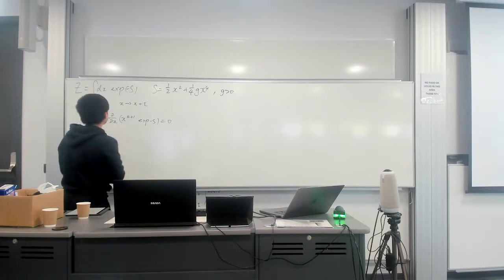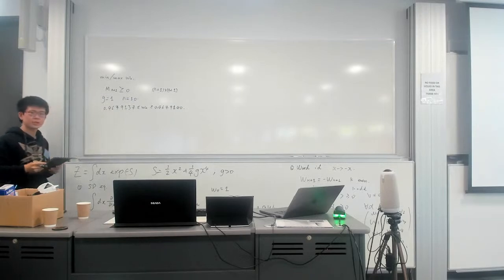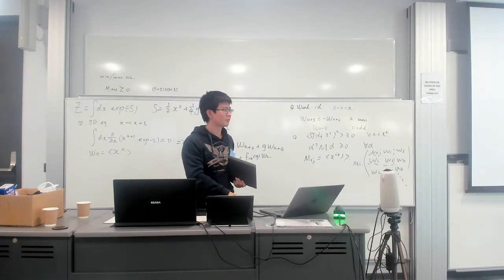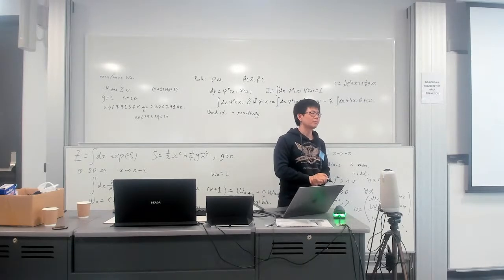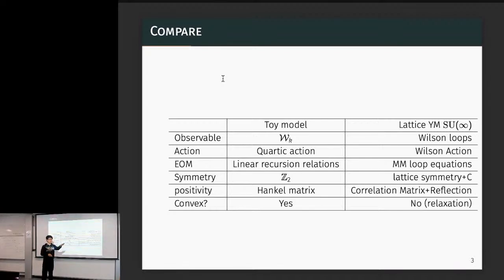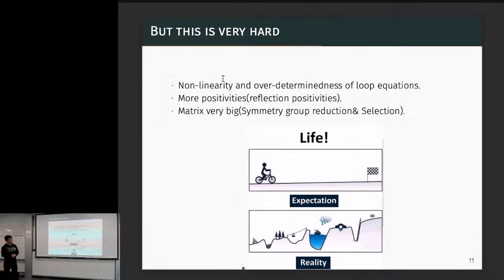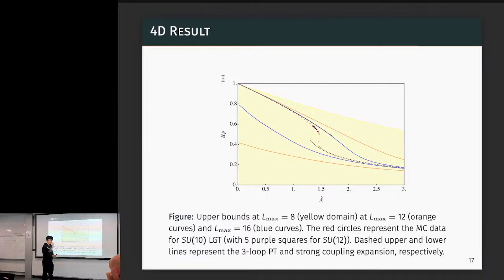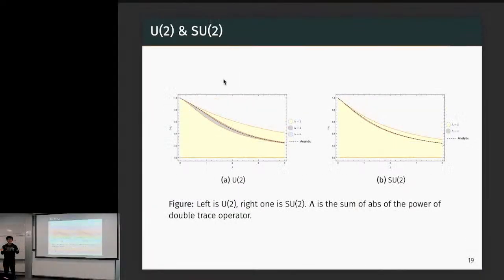PTQFT23: Zechuan Zheng - Bootstrapping the Yang-Mills theory